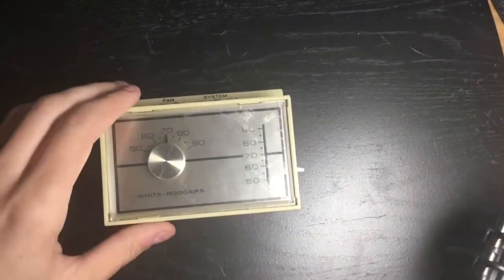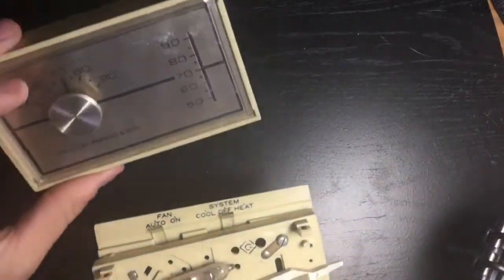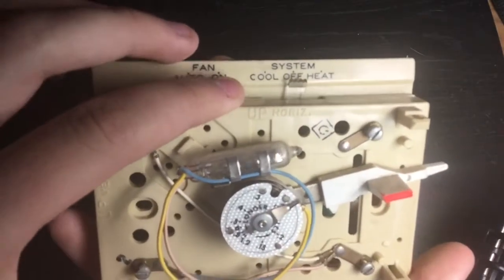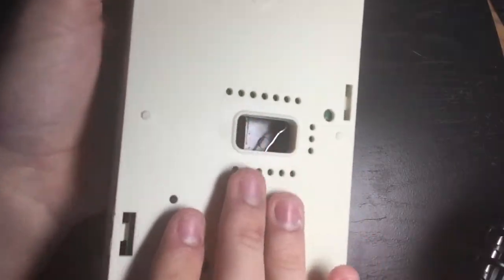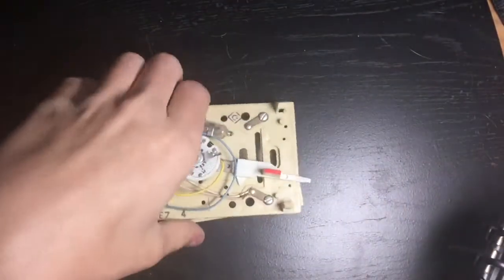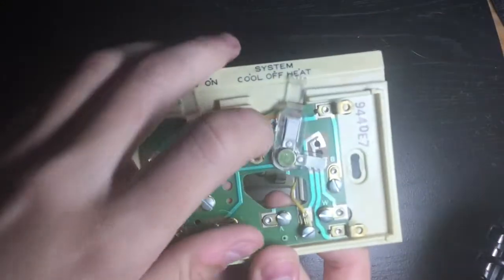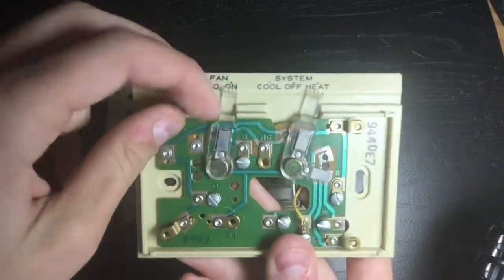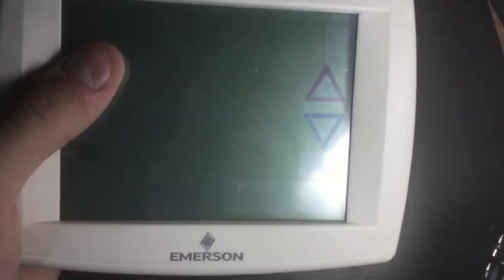How Mercury Thermostats Work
Today I discuss how a mercury thermostat works and what the inside of one looks like. I did fail to mention the O and B terminals are for heat pumps, O energizes when it is set in cooling and B energizes in Heating. This will vary depending on what type of system you have.